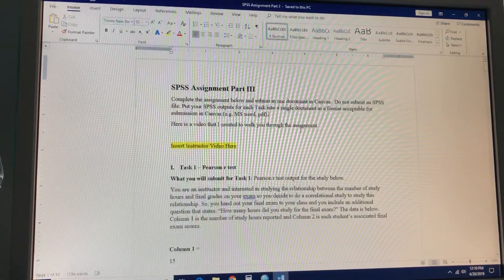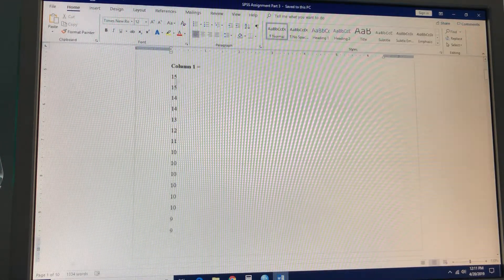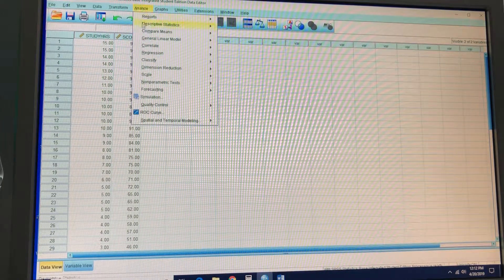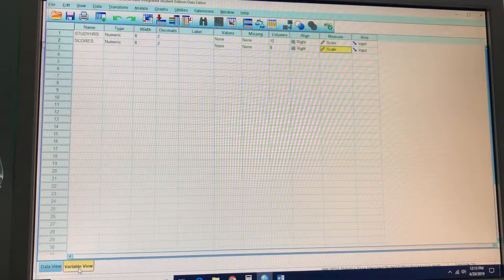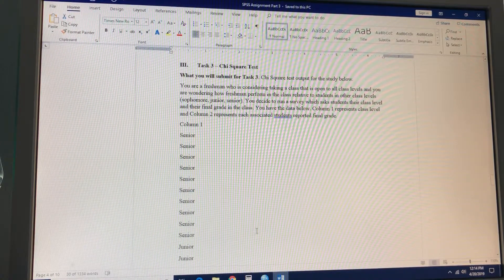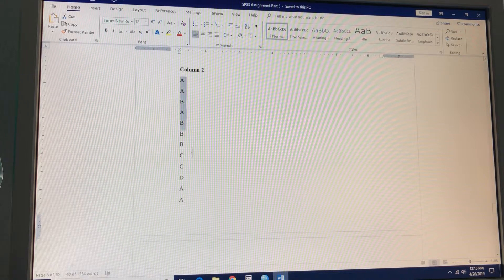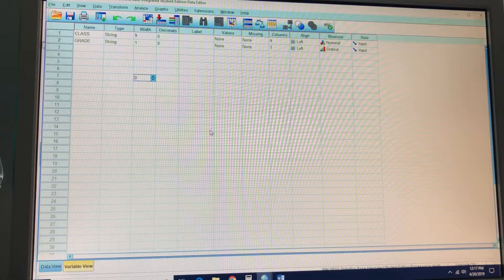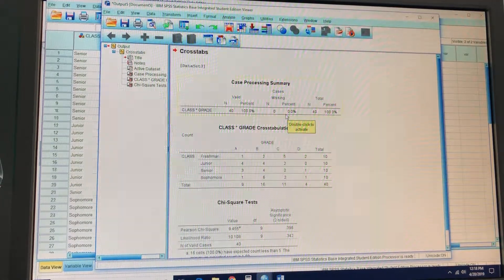SPSS Assignment 3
Review of SPSS Assignment 3 for Psych B5 - Statistics for the Behavioral/Social Sciences